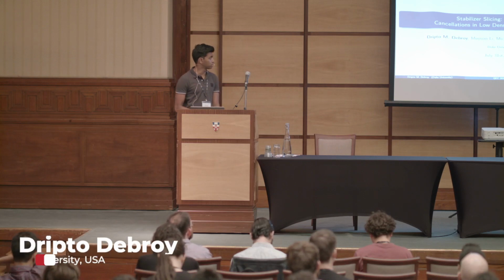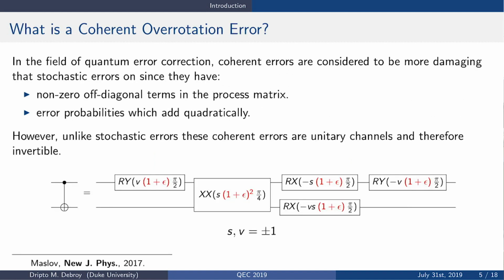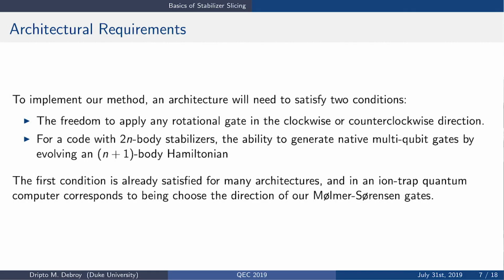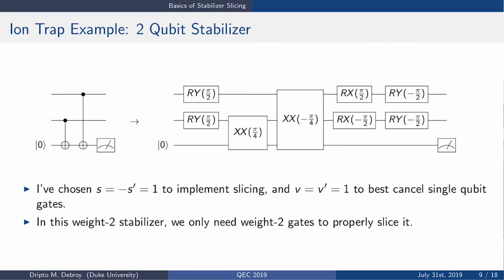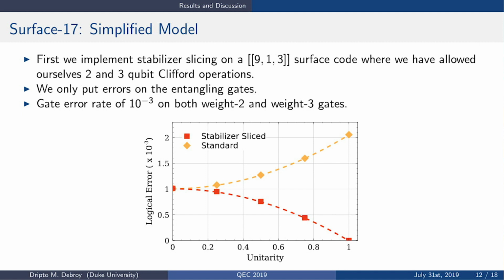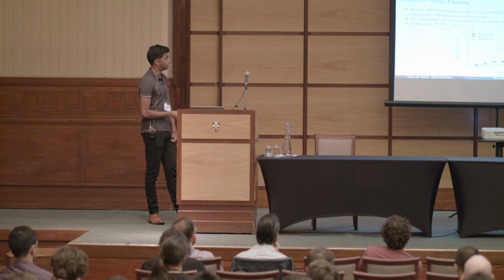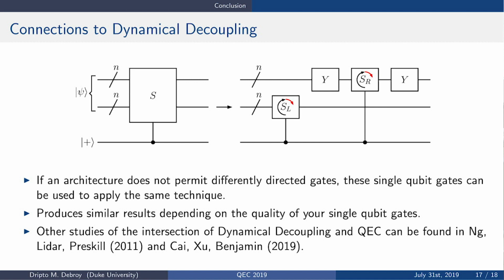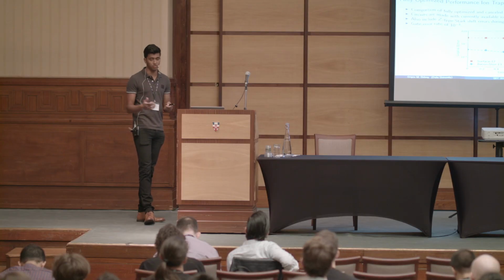Dripto Debroy (Duke) - Stabilizer Slicing: Coherent Error Cancellations in LDPC Codes